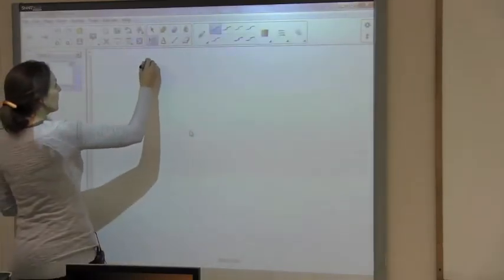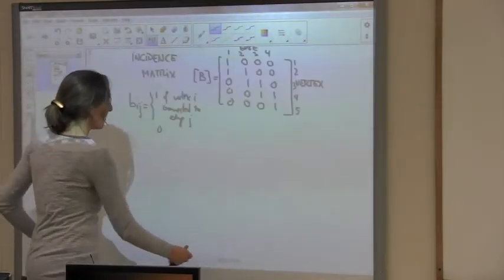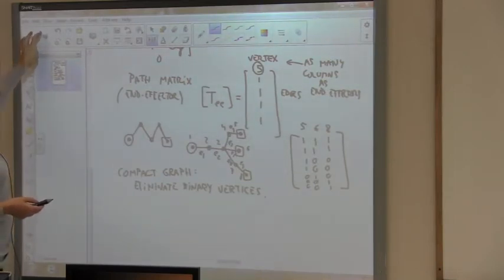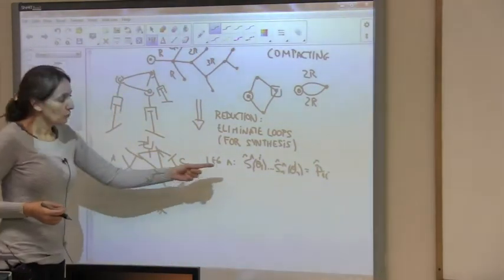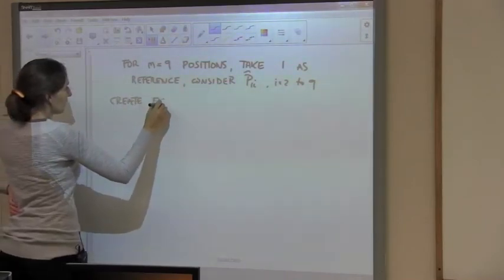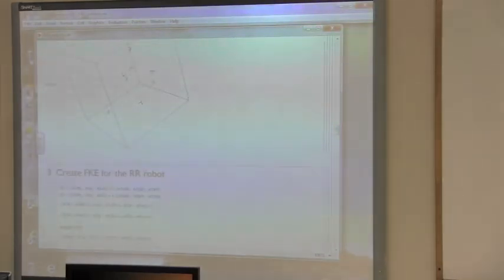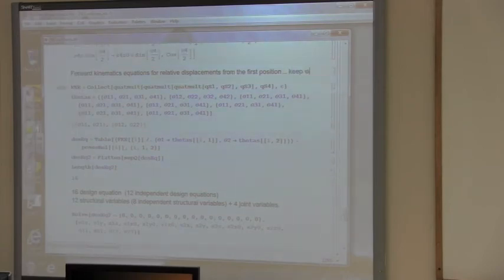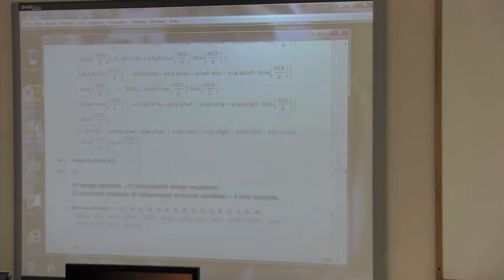ME6644 LectureSynthesis4 10222013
Advanced Kinematic Synthesis course. Lecture on Kinematic Synthesis. Example: synthesis of a 4R serial chain.